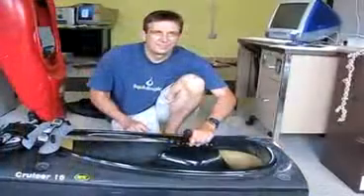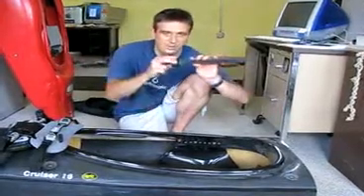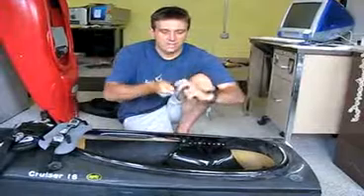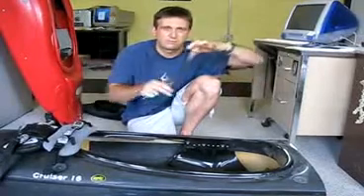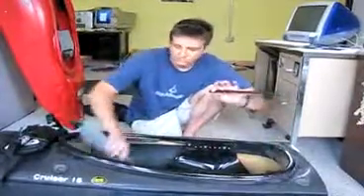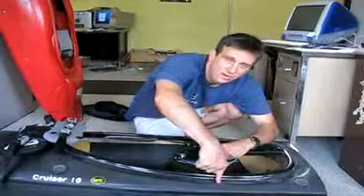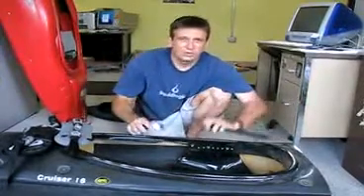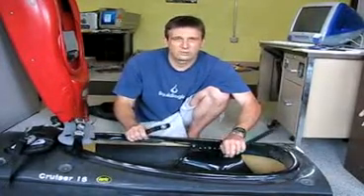Immersion Research (IR) Reggie & Lounge Kayak Back Bands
- IR has peeled back the velvet and unleashed the Loungeband. This is the latest ratchet-style backband from IR, featuring a patented adjustable, no slip ratchet technology. The Loungeband is made out of a quick drying thermoformed minicell foam with a zipped mesh pocket on the back. This backband is at home in whitewater and touring boats alike due to its all stainless steel and salt water resistant hardware. So, go ahead and step in the lounge. And just relax...